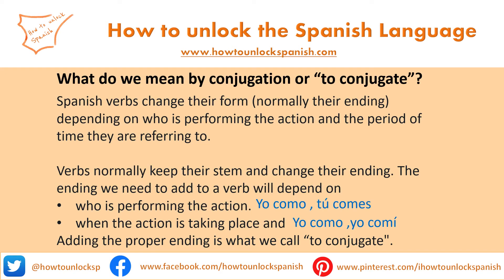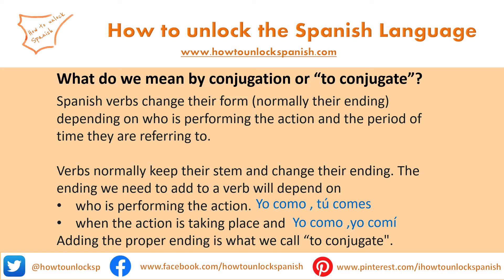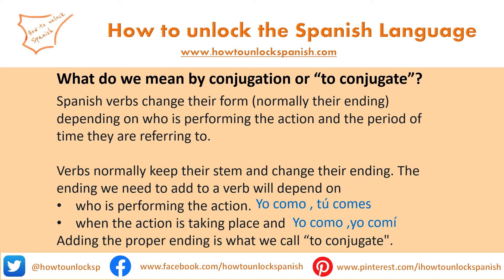What is conjugation, to conjugate in 4 minutes. How to learn Spanish grammar & verbs fast & easy.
If you are a Spanish complete beginner or you struggle with Spanish conjugation and grammar, this channel is for you. Learn: what does conjugation mean.
You can continue learning watching our next video on how to classify verbs, describing types of verbs: regular and irregular verbs, reflexive and not reflexive verbs, ar/er/ir verbs….
You can print the lesson on conjugation and types of verbs in this and how to conjugate the present tense in this
You can buy our book full of exercises, charts and flashcards to learn in Amazon in this . And you can access our online lessons and see our offer
Si eres un nivel inicial o estás teniendo problemas con la conjugación y gramática española, este video es para ti. Aprende qué significa conjugar.
Puedes continuar aprendiendo viendo nuestro próximo video sobre cómo clasificar los verbos, describiendo los tipos de verbos: verbos regulares, irregulares, reflexivos, ar, er, ir …..
y la teoría de cómo formar el presente regular en este
Puedes comprar nuestros libros llenos de ejercicios, cuadros de teoría y tarjetas de memoria en Amazon en este . Puedes ver nuestras clases online en grupo o individuales en este